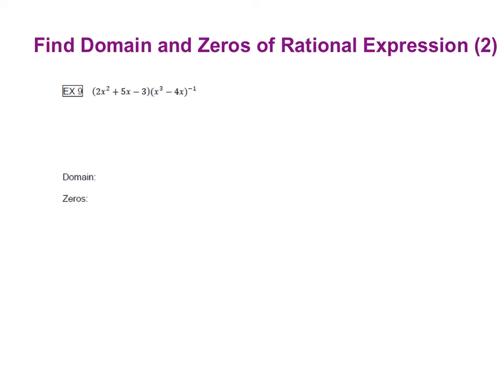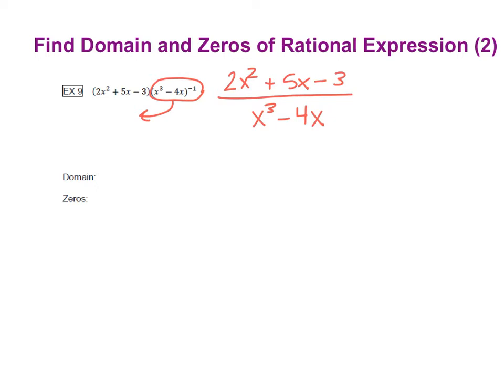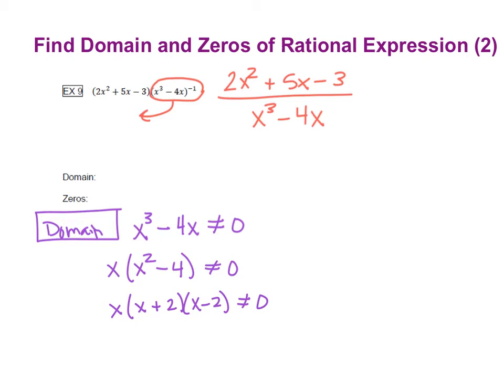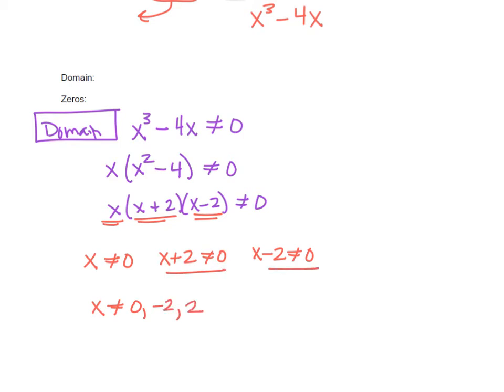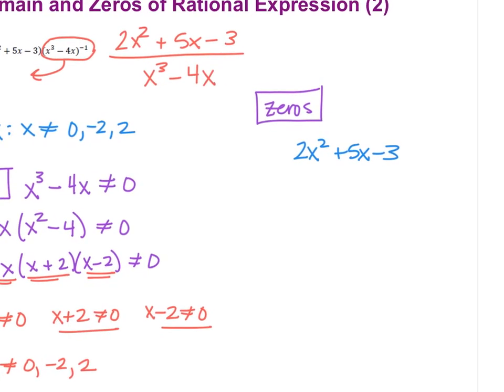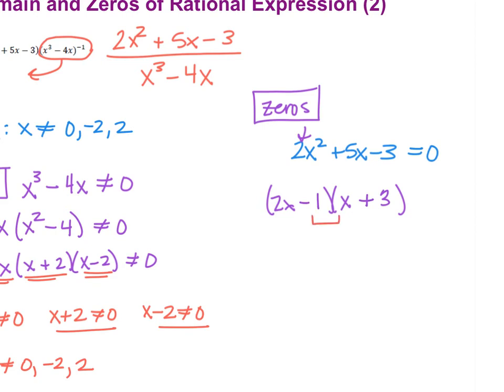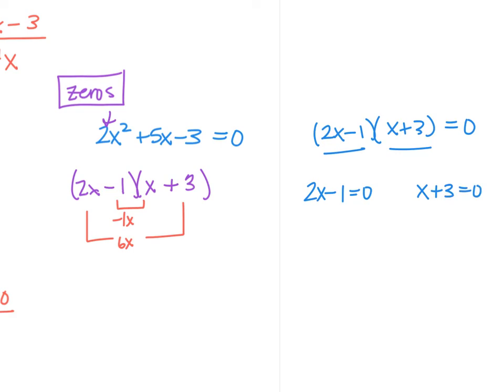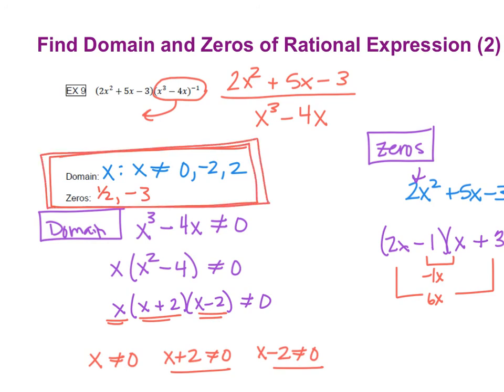Find Domain and Zeros of Rational Expression (2)